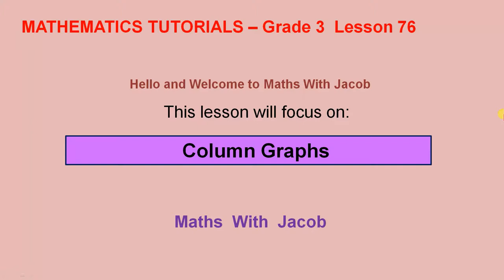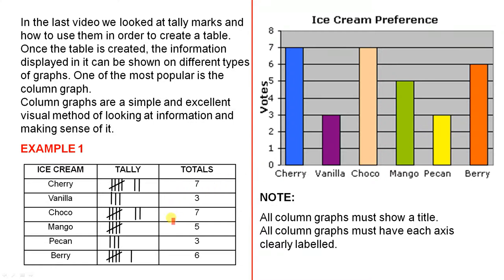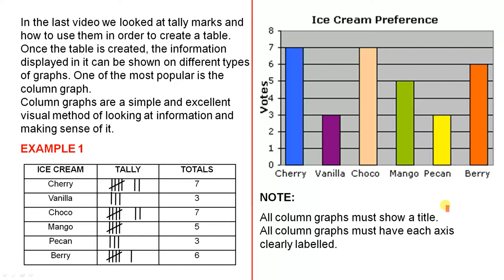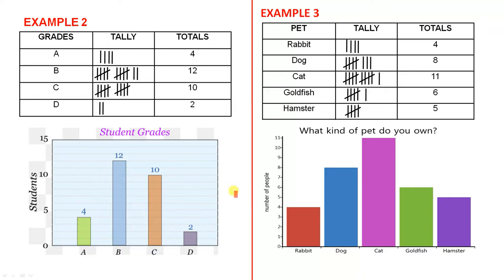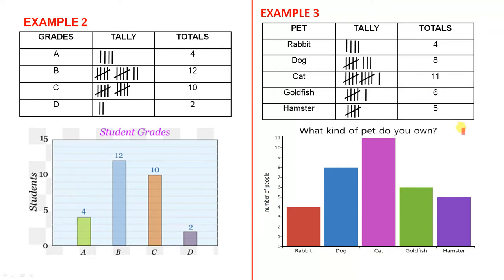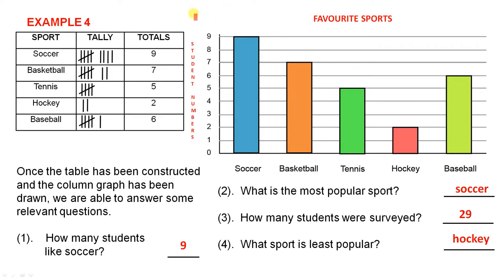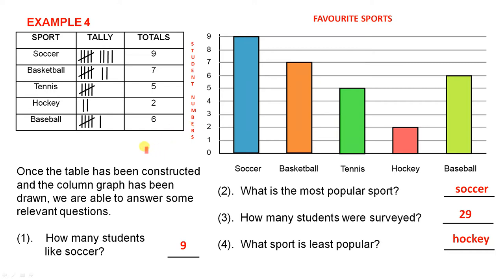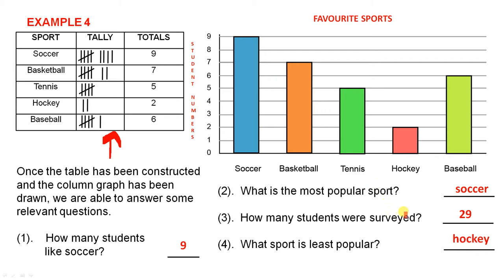Column Graphs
This video introduces the concept of the column graph. We see how to use the information displayed in a table to construct a column graph We also note that each axis of a column graph must be neatly labelled and the column graph must have a heading. The column graph can be used to answer simple questions.